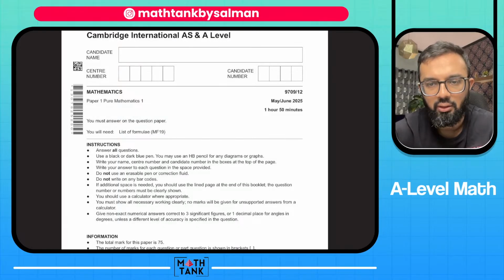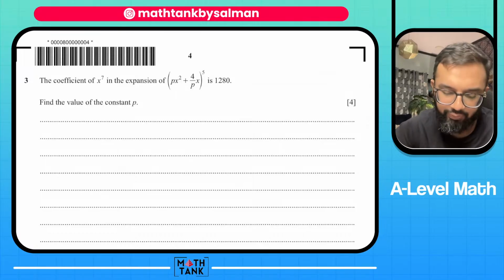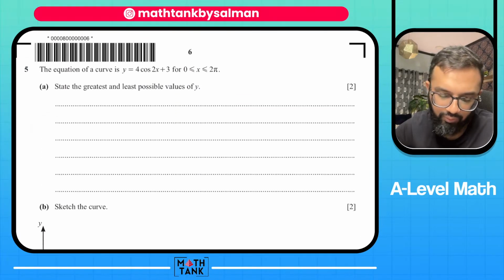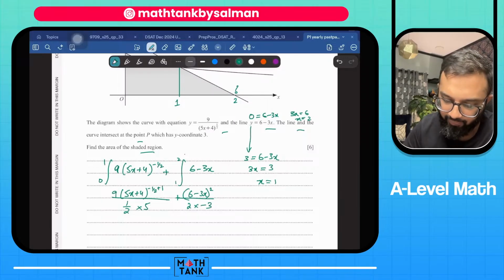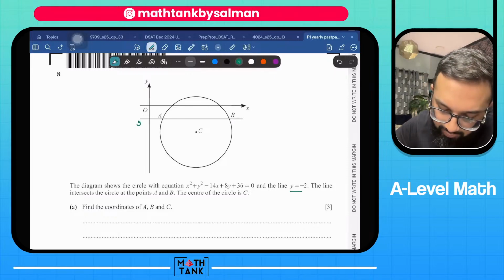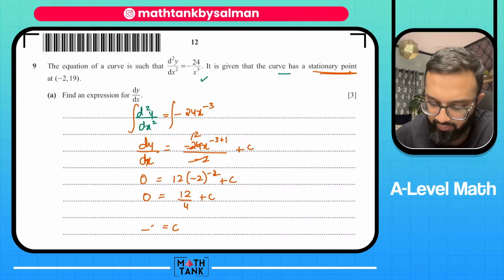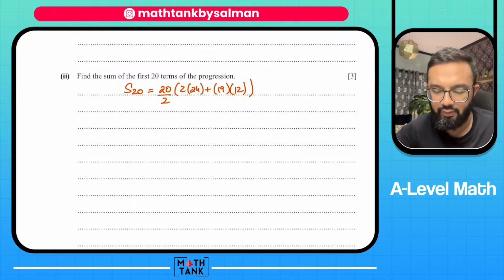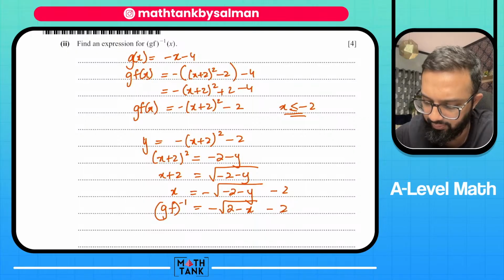Livestream: 9709/12/M/J/25 P1 A Level Mathematics 9709 May/June 2025 Variant 12